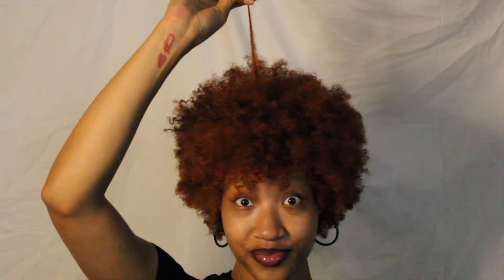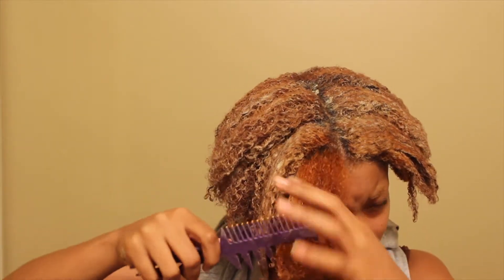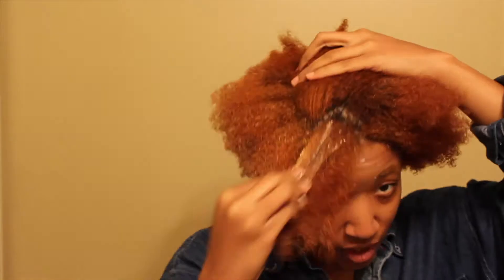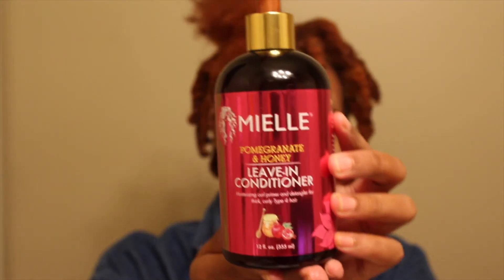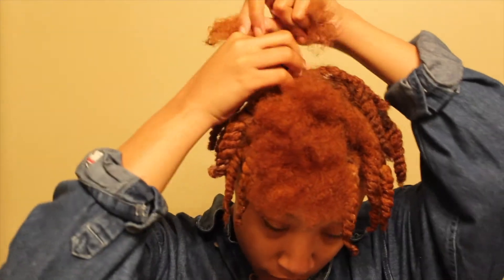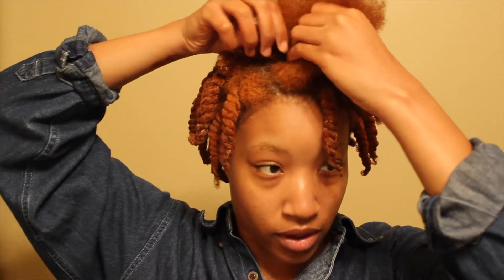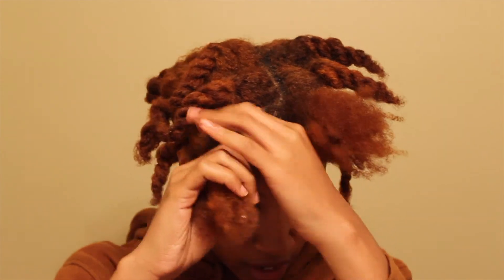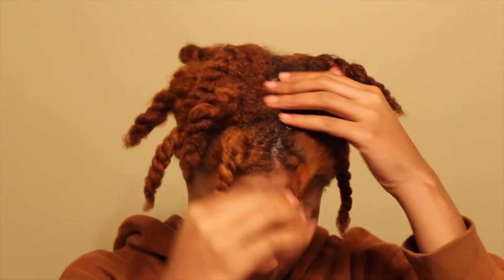Wash Day Routine | Twist Out and Mielle Product Review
Here is my typical wash day routine! I used mostly Mielle products (black woman owned) in this video. This is a love letter to my hair and the journey I have been on towards understanding, loving, and thriving with my hair and im so grateful for it.

Instagram + Twitter: @alyssaclevel

Products Used:
- Indian Healing Bentonite Clay